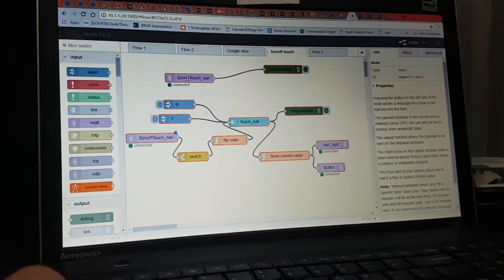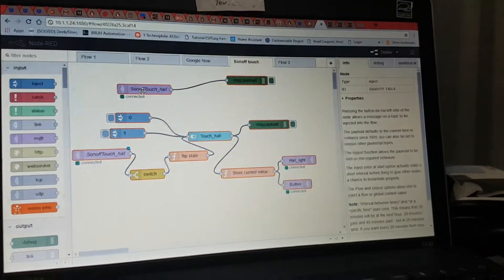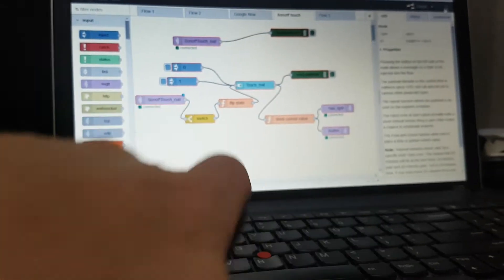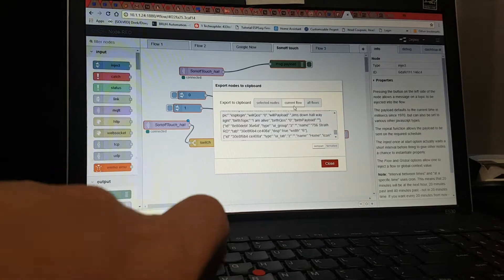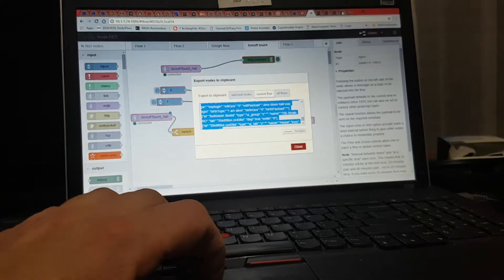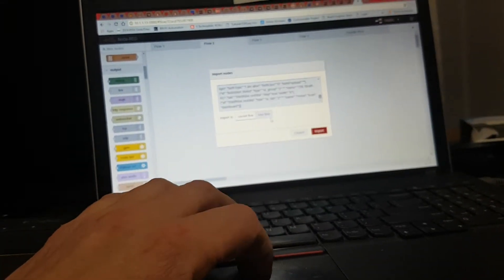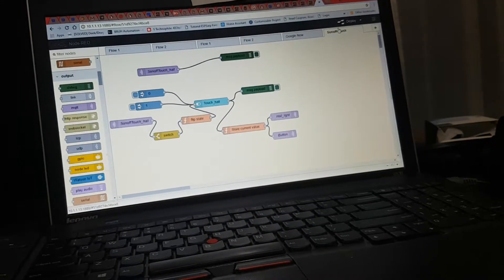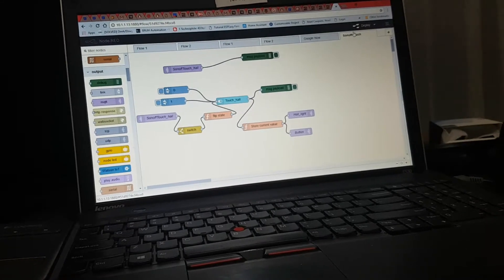Transfer nodes from one server to another. Node-Red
Transfer nodes from one server to another.  Node-Red Sorry about camera work need to get a goid camera. Any succession please on cameras.